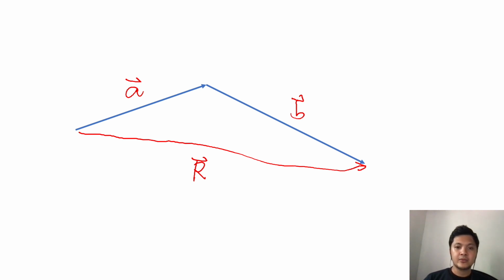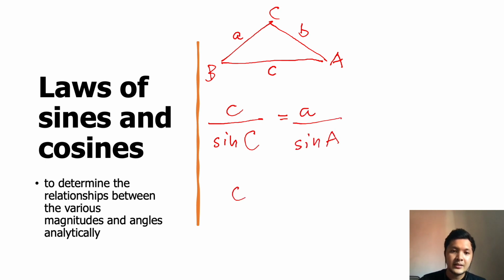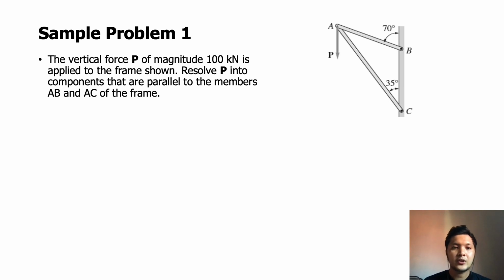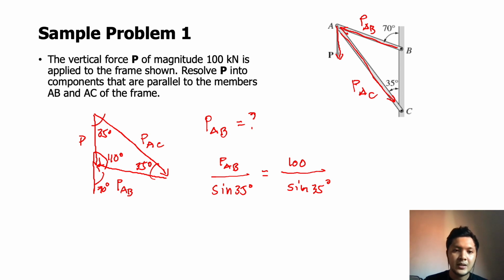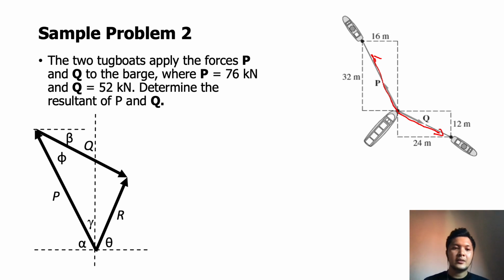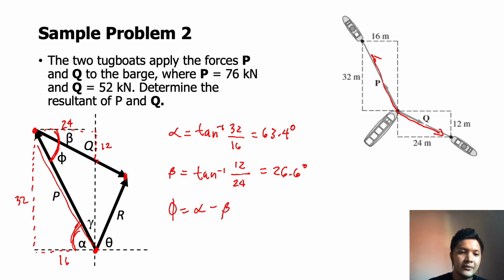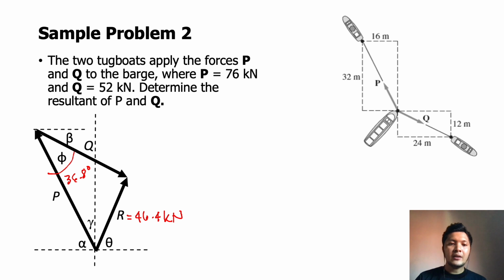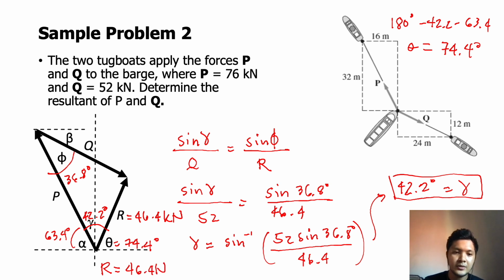Solving Vector Problems Using Sine and Cosine Law